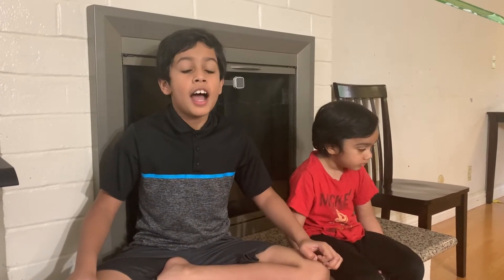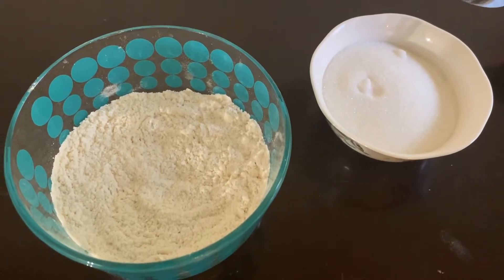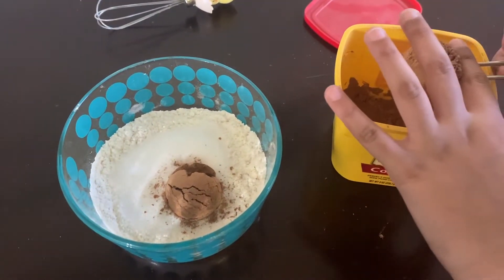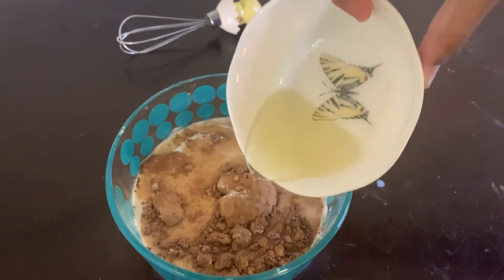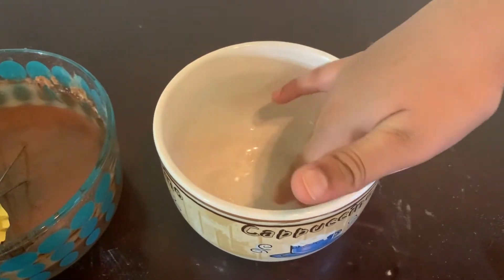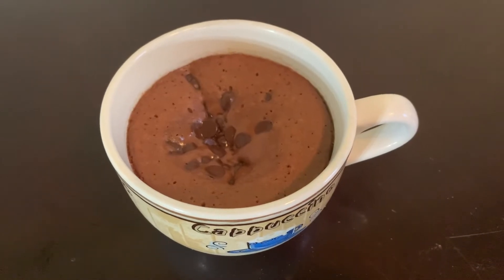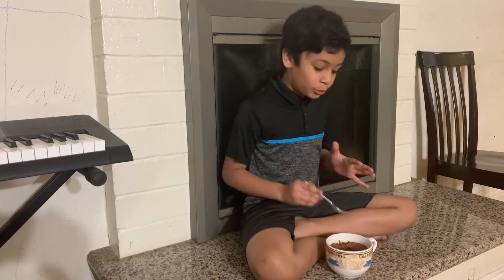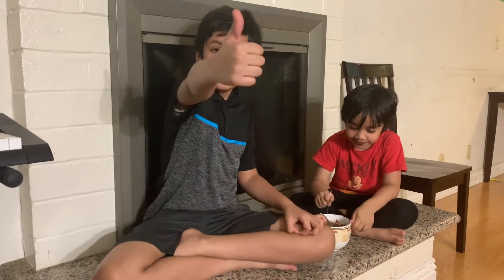Molten Lava Cake by Avanish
Molten Lava Cake by Avanish! Delicious 🤤